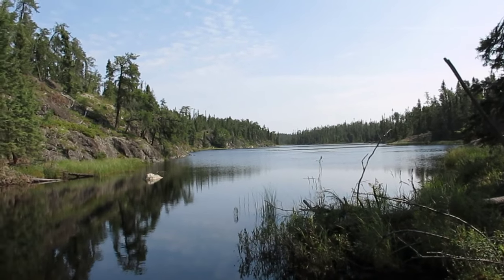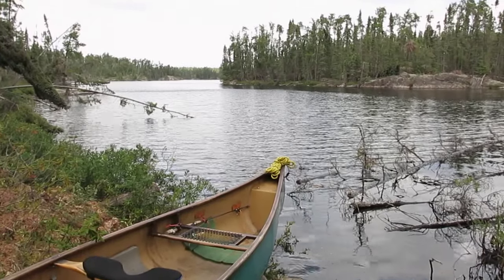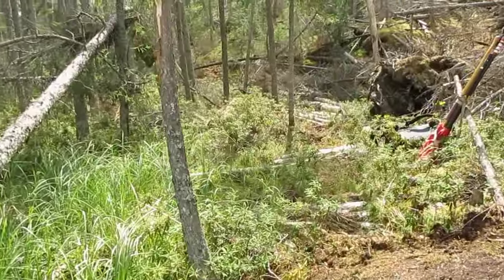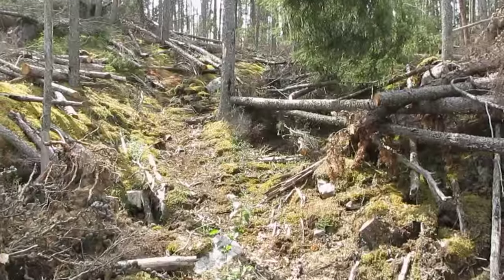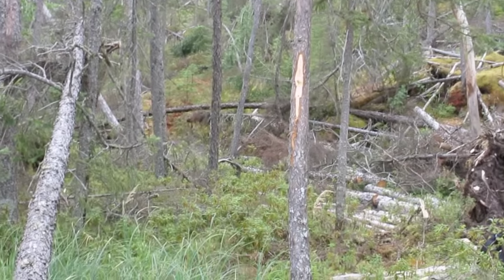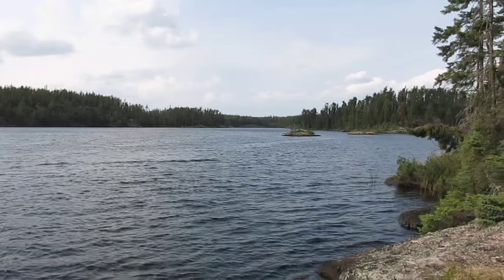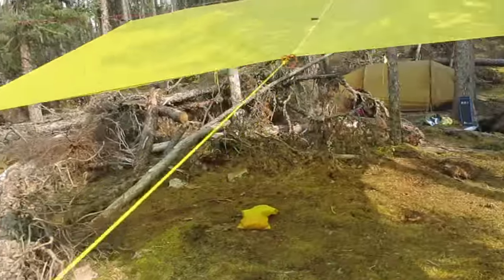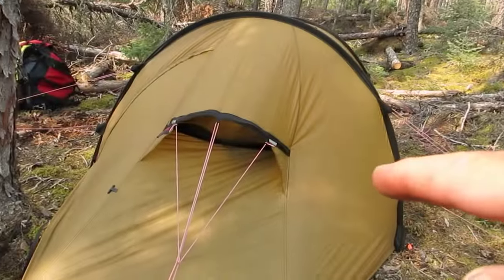Corduroy Portage Trails: Pt 12, 24 Day Canoe Trip, 2014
I show the excellent "corduroy" log work laid down on the muck/bog holes on the canoe portage trail, by the Park’s trail maintenance crews.  The new thing I saw was the corduroy canoe landing, and this landing was so good, I wonder why I do not see more built of these built into portage landings.  The method of using corduroy logs cut from bush to stabilize the muck and bog holes on portage trails, is traditional in the north canoe country.  It’s a quick method for travelers to add and replace to now and again as the logs rot and sink into the muck.  There is no shortage of dead logs with the continuous blowdown in the forest.

I also show the traditional tree blaze method that the Park uses to make the portage trails.

Link here to the Northwoodsman1’s trip into Poodle Lake in 2011 the year before the big blowdown in 2012 and new portage trail work It was his video that inspired me to visit this out of the way new route in WCPP.  You can compare his video of the forest in 2011 to mine in 2014 with the big changes.

This is part 12 of my 24 day solo canoe trip in Woodland Caribou Provincial Park, in August 2014.  I plan several more videos in this trip series.